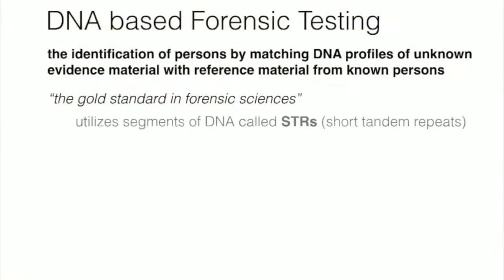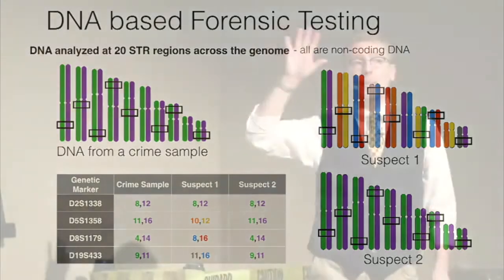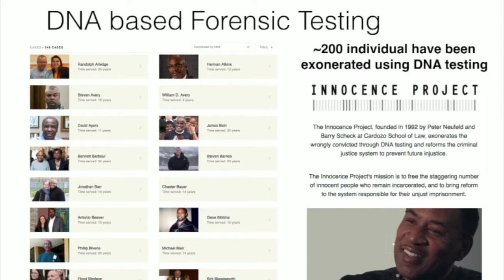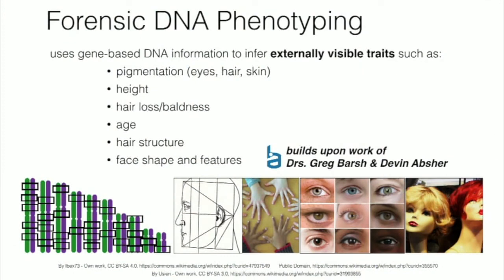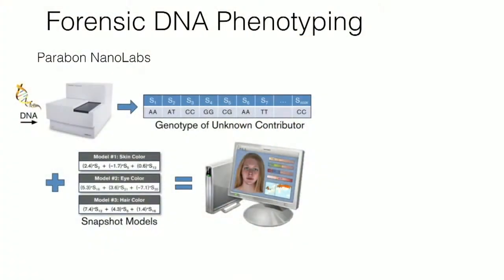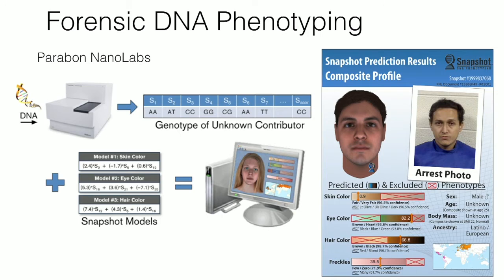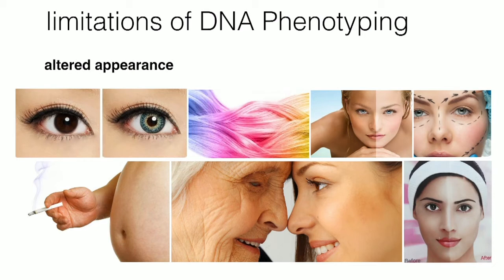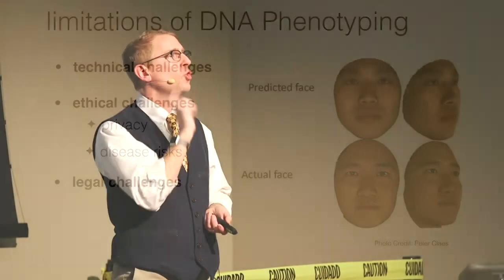2018 Biotech 201 Session 1 (Part 1) - Can biotechnology be used to solve a crime?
Recorded February 13, 2018. Handouts available @

The Biotech 201 series is hosted by the HudsonAlpha Institute for Biotechnology in Huntsville, Alabama, and presented by Dr. Neil Lamb.